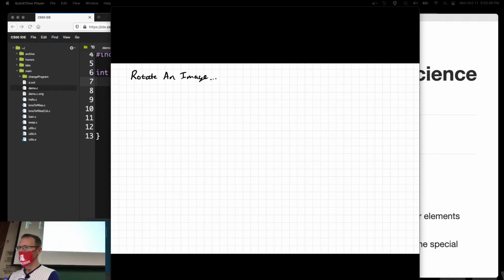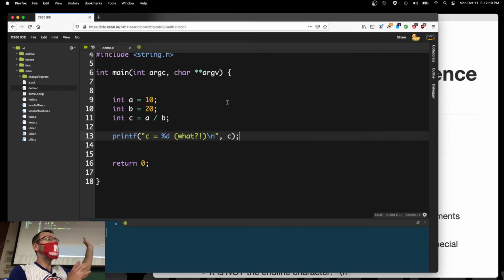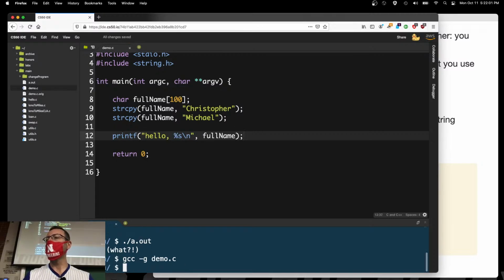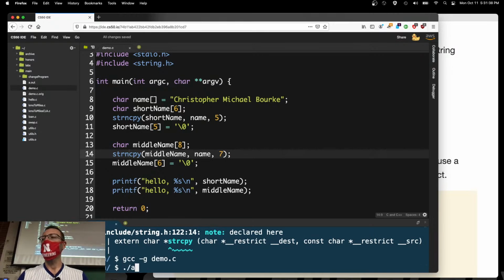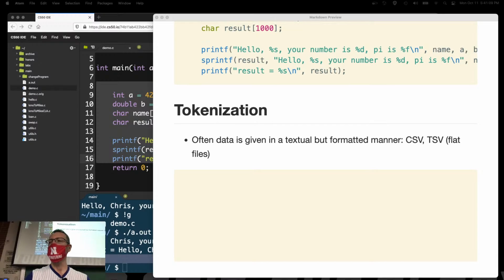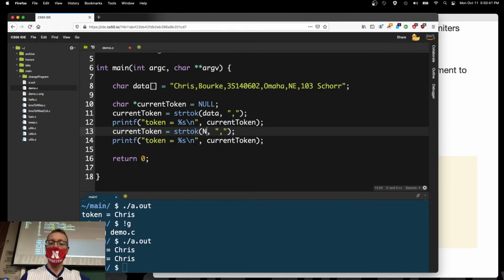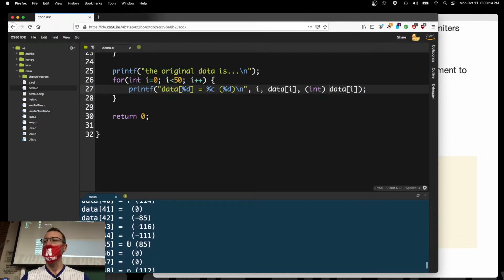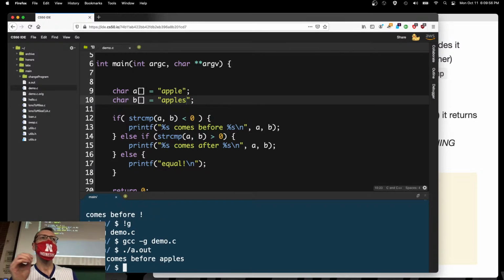8.2 - Strings (2021/10/11)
We continue with string processing in C